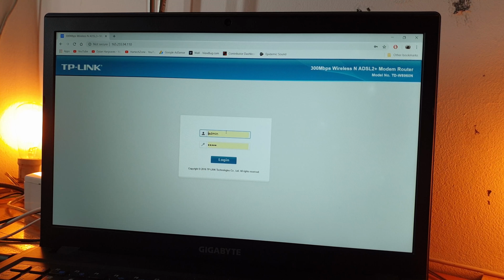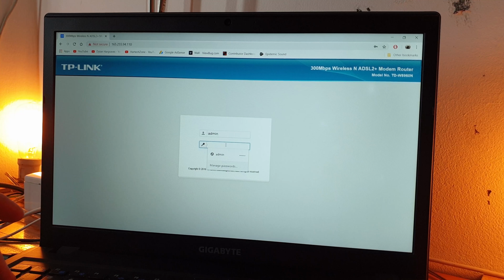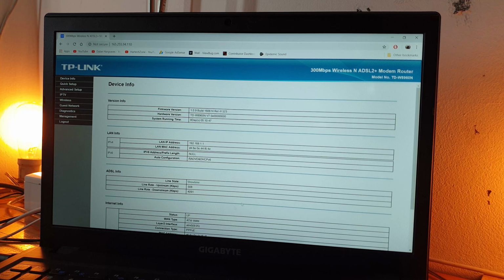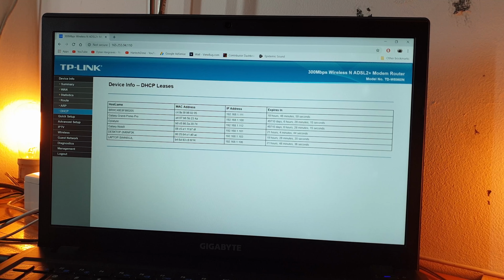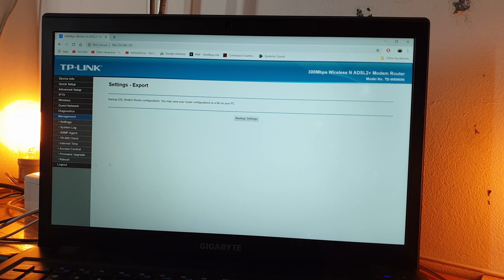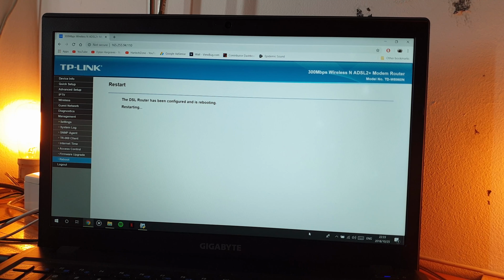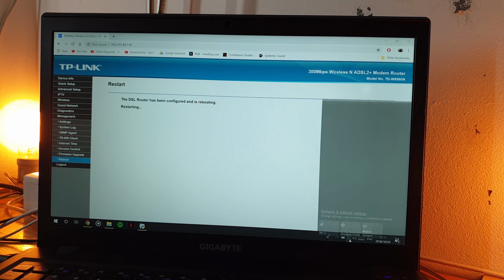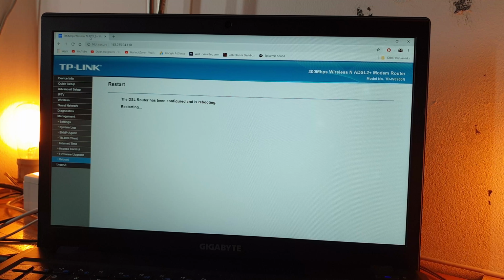EASY WIFI HACK | WINDOWS 10 | 2018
This is a quick way to hack on a wifi network.